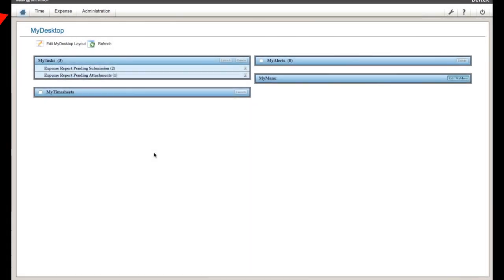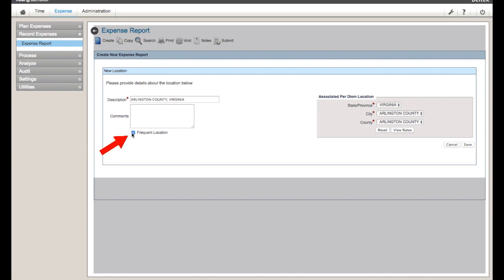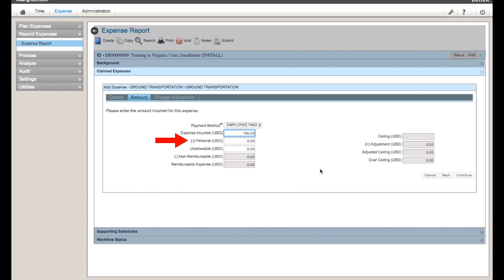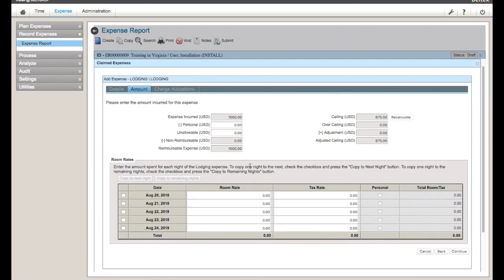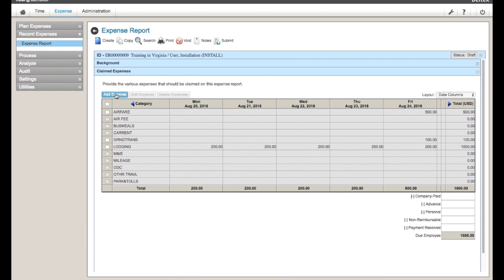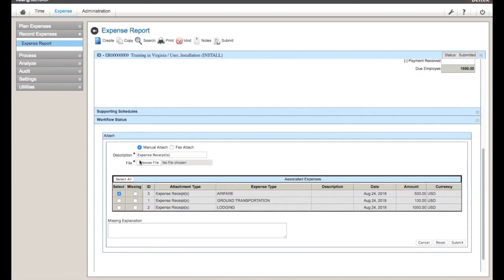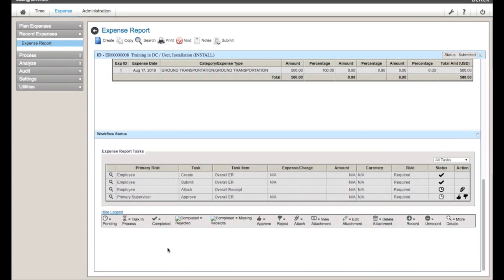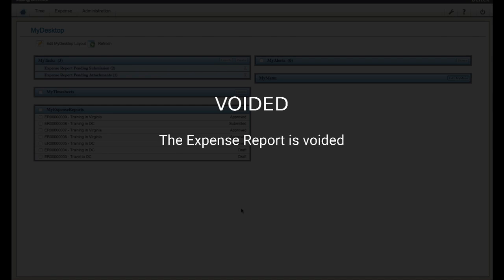Deltek Time & Expense: Expense Tutorial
A tutorial on how to record expenses in Deltek Time & Expense.